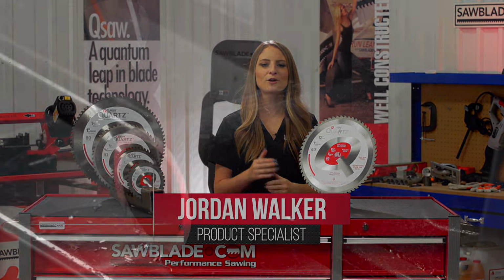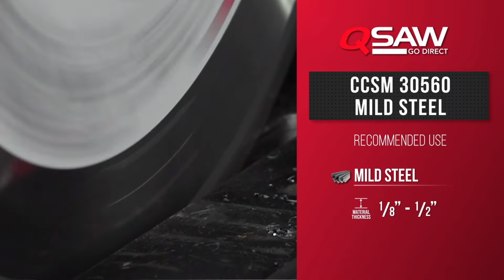Qsaw CCSM30560 Mild Steel Circular Saw Blade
The Qsaw 12” inch mild steel QSaw Blade is designed to handle materials with a wall thickness from 1/8 to ½ of an inch.

Its equipped with an industrial quality metal cutting carbide with a triple chip design. This provides Excellent blade life as well as an outstanding finish in a variety of applications.

It also has a thick Laser cut body yielding superior rigidity to the blade, making it tough enough to handle even the toughest of projects.

The 12” blade fits all machines with a 1” arbor with a max speed of 2000 RPMs.

To get your industrial quality QSaw blade log we offer a wide variety of performance sawing products at factory direct prices.

To upgrade your machine with our industrial line of QSaw blades, log
where you will find all your sawing needs from band saw blades circular blade coolant and replacement parts. And don’t forget to check out Sawblade.tv for all Hands-On tech tips, Sawing Solutions and much more!